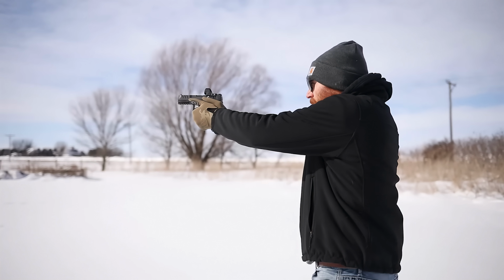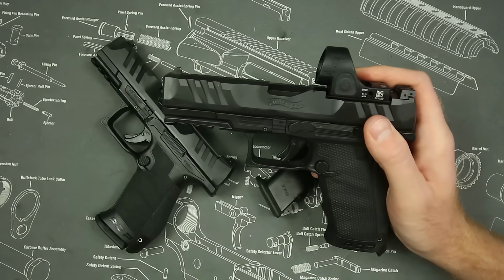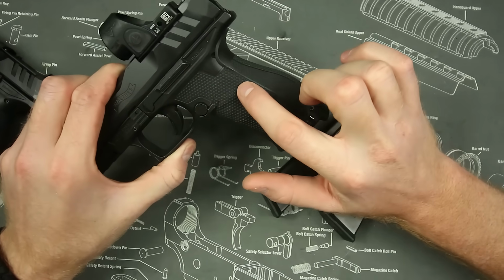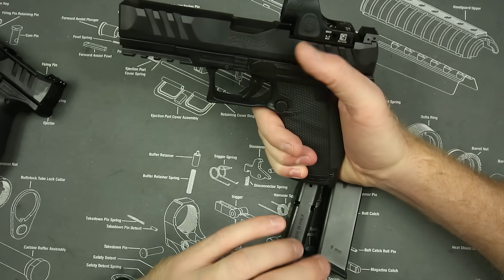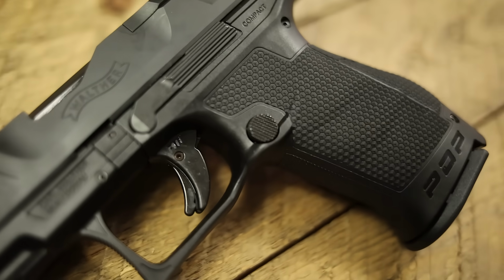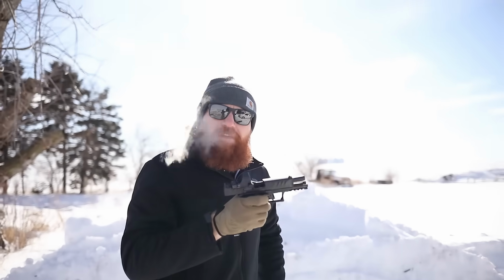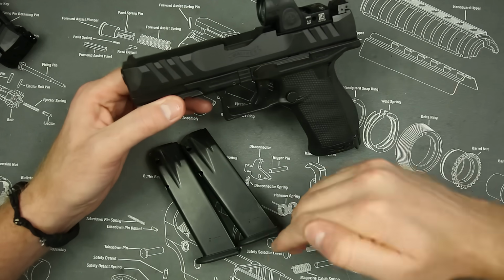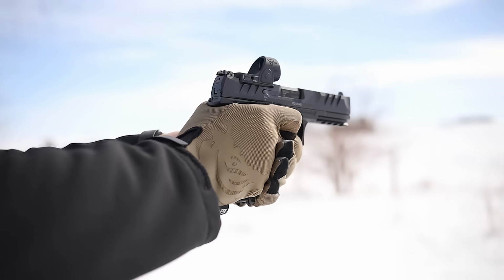Walther PDP 1000 Round Review: Almost Perfect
New for 2021, the Walther PDP is a pistol with many amazing features, including one of the best triggers in the business. Maybe the best value in the gun industry right now.